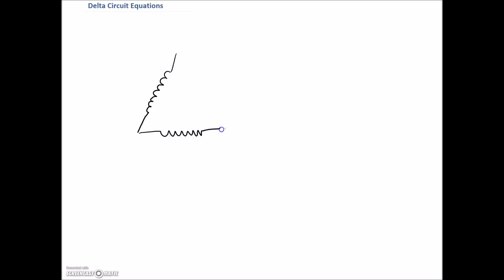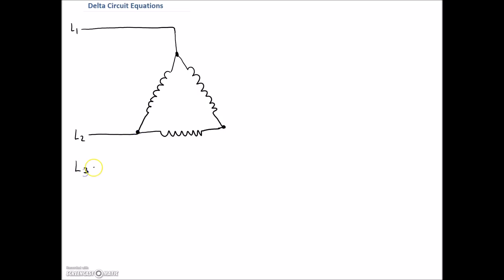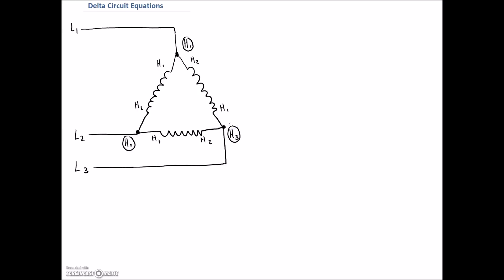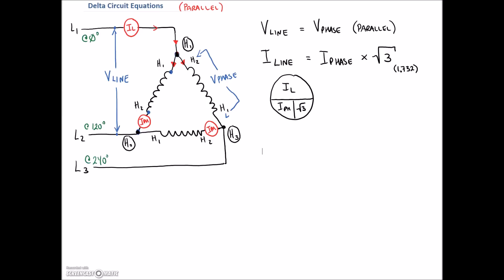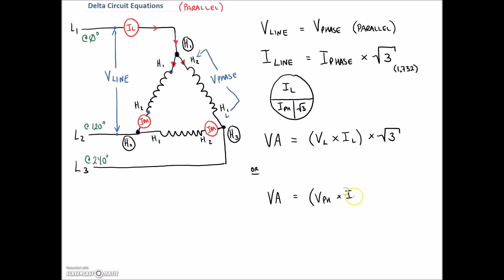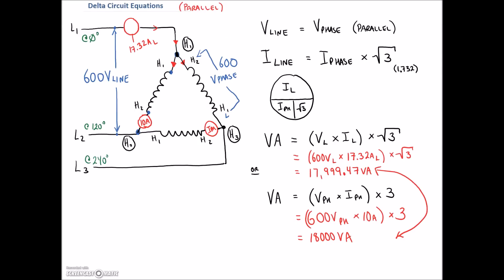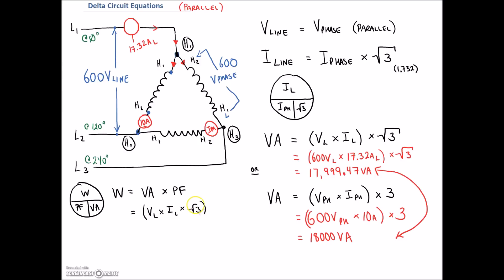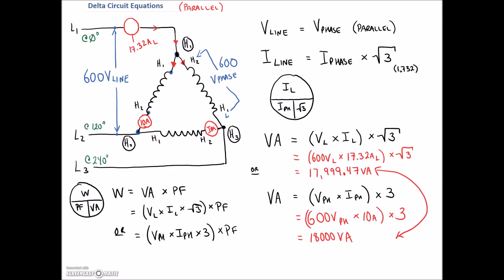3 Phase Delta Tutorial (Electrical Power PE Exam Review)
This video will walk you through the Equations needed for Delta 3 Phase Circuits and Transformers.